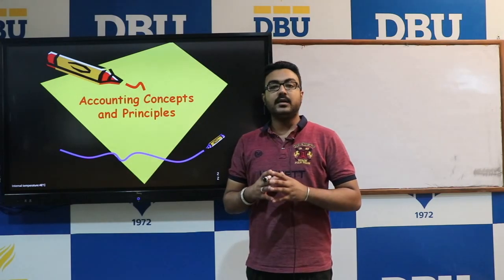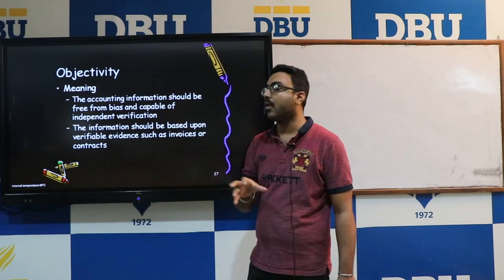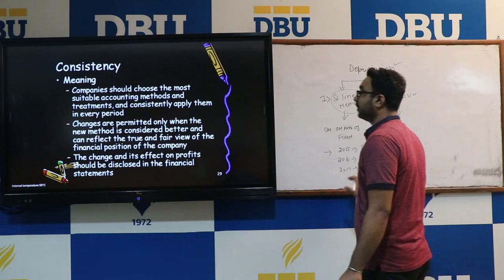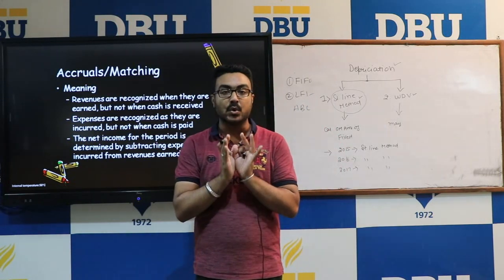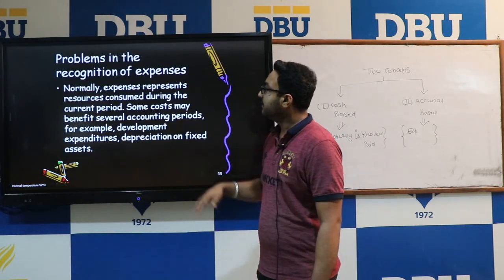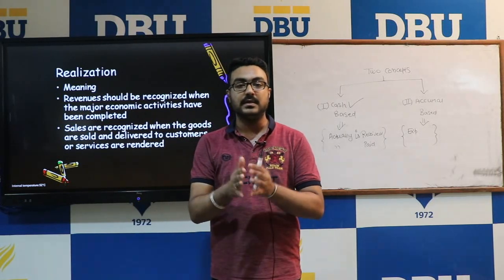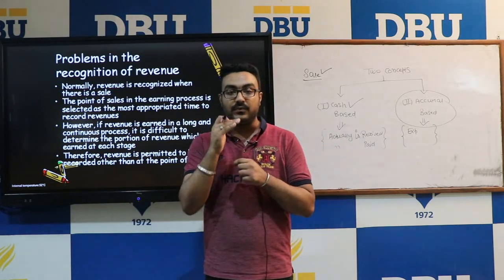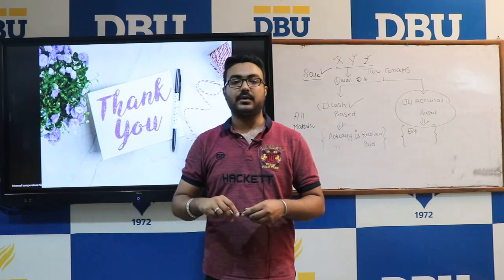Accounting Concepts and Principles - Mr. Manmeet Singh | Desh Bhagat University, Punjab